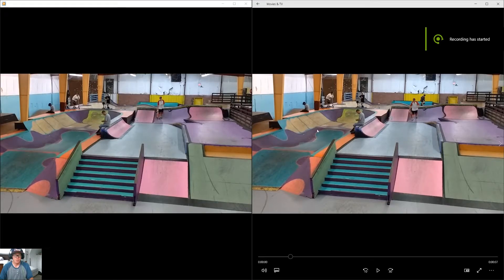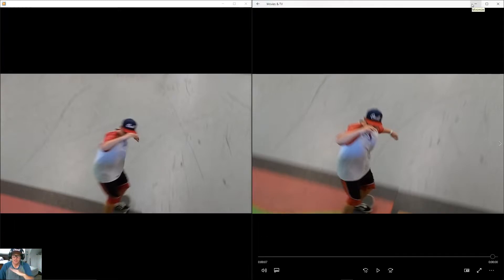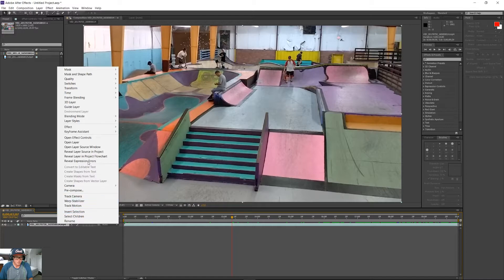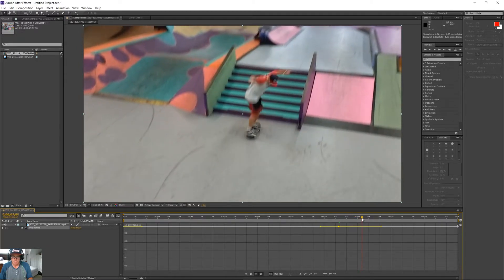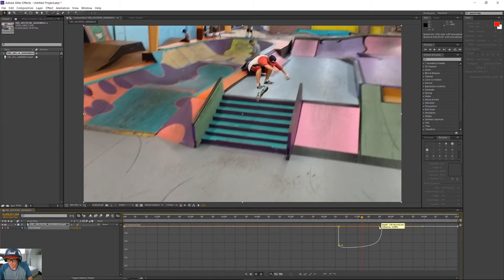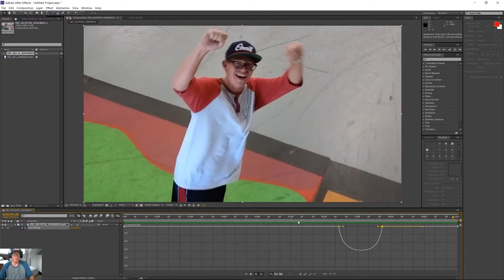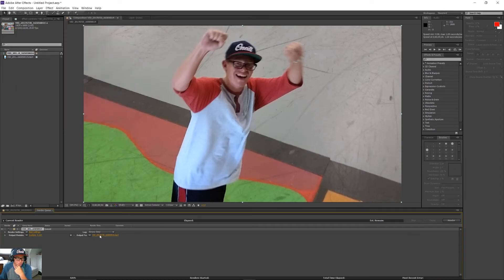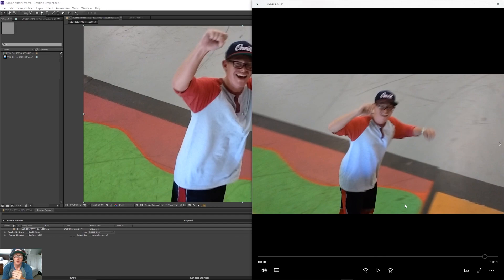Ramped Slowmo Tutorial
Did this for a summer class.